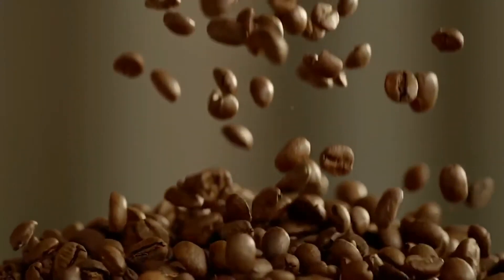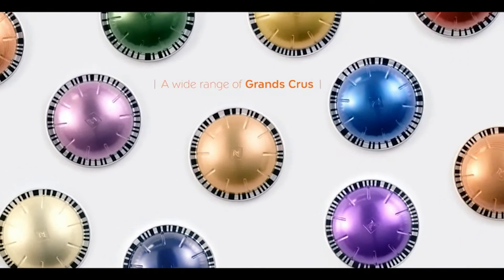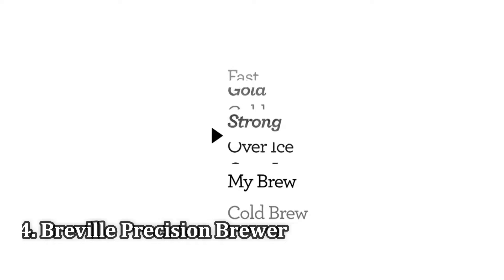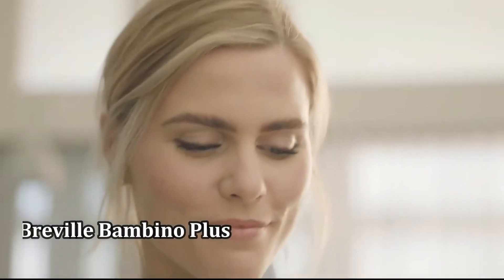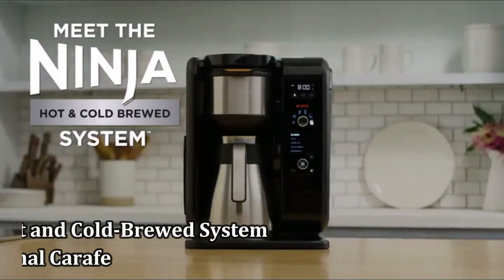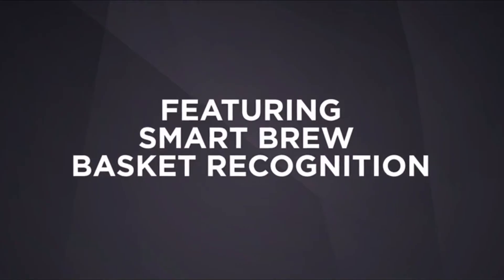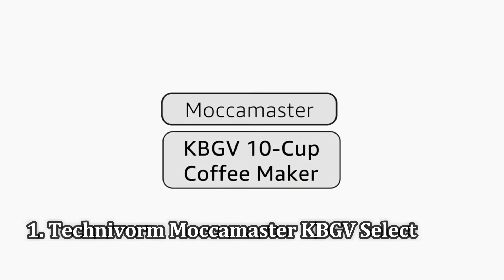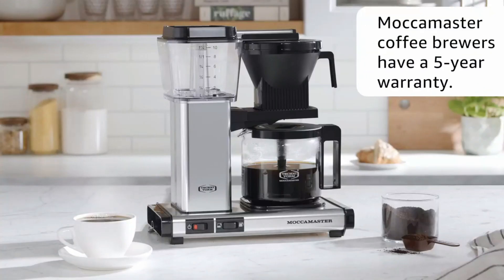Top 5 Best Coffee Makers of 2022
2 ► Ninja Hot and Cold-Brewed System
with Thermal Carafe